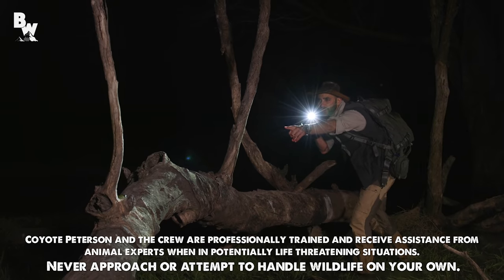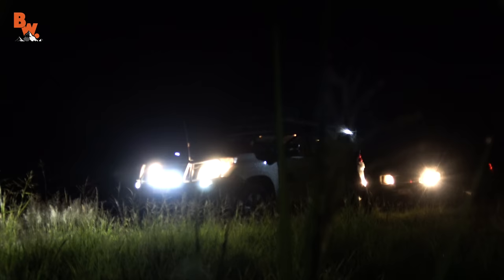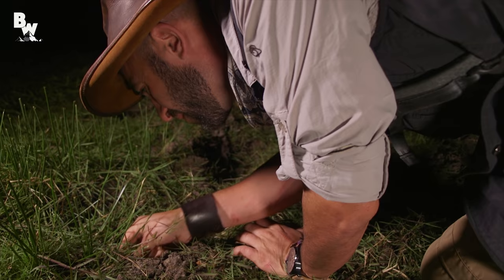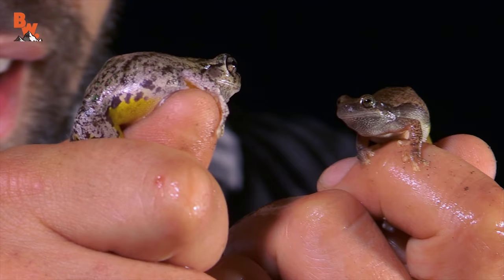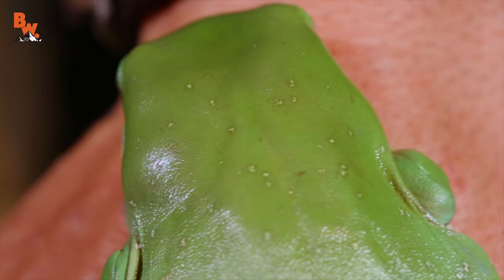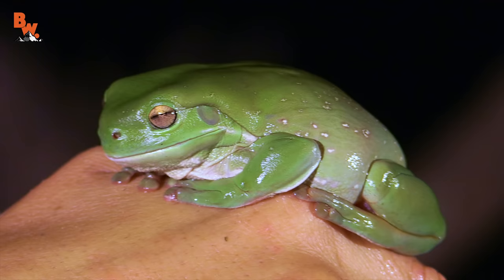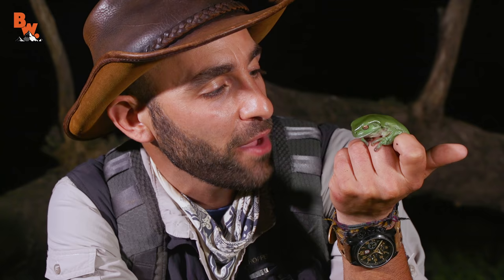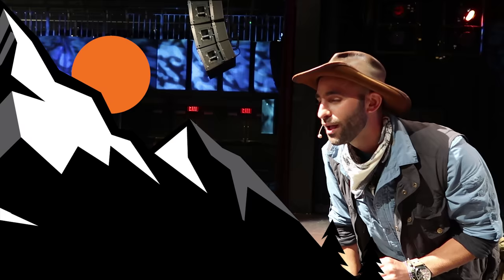My BIG FAT Green Tree Frog!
On this episode of Breaking Trail, Coyote and the crew go searching for frogs in the Australian outback!

Throughout their adventure they find many different species including small Desert Tree Frogs and adorable Spotted Marsh Frog but nothing could prepare them for the star of this video…the Australian Green Tree Frog, and oh boy is it a whopper!

Get ready to meet my big fat Green Tree Frog!

West Coast Tour Tickets are on sale NOW!

HUGE THANKS to Max and Lockie with Australian Wildlife Encounters for hosting the crew on this production. To schedule your own Australian wildlife adventure check out their website!